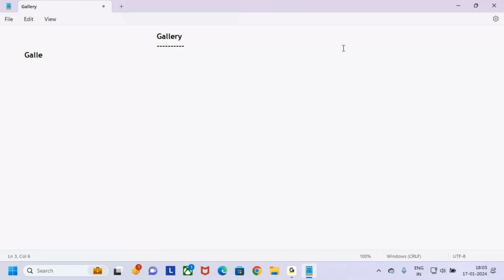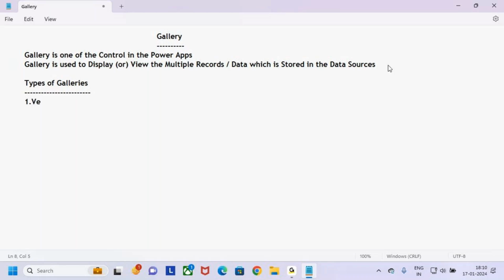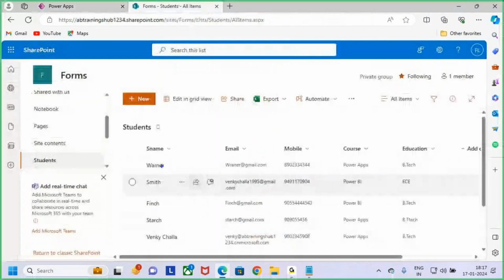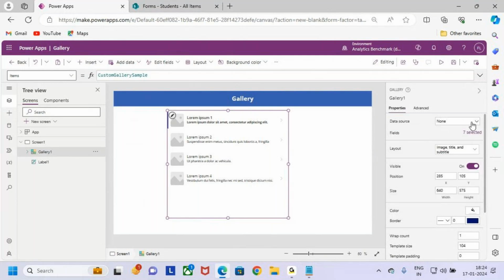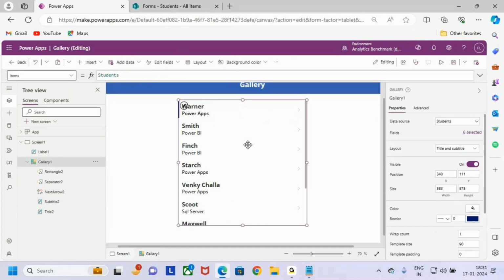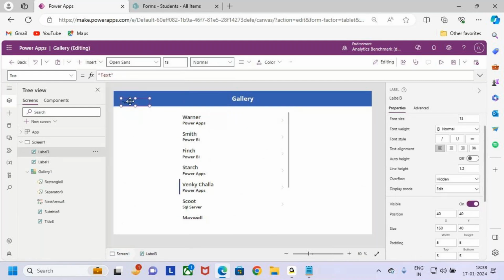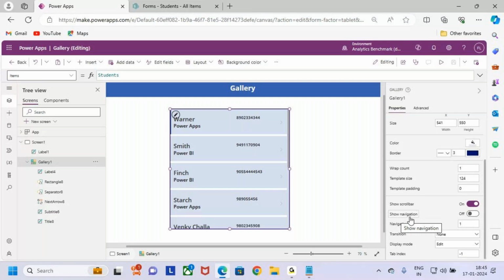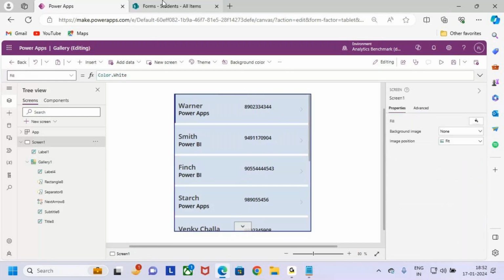Chapter 62 - Advanced | PowerApps Mastery Labs